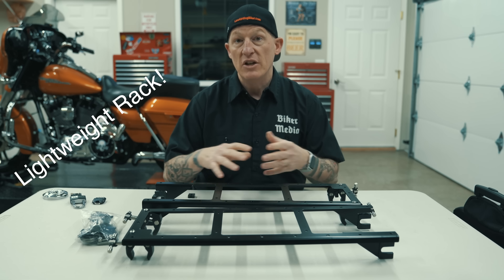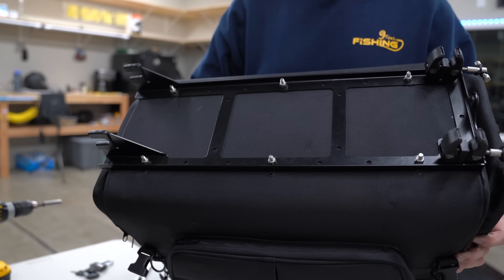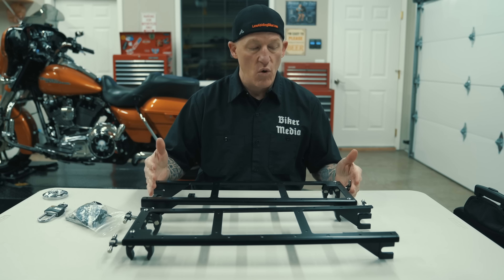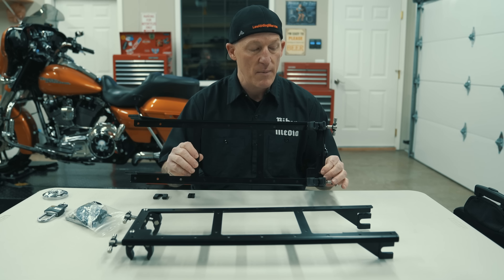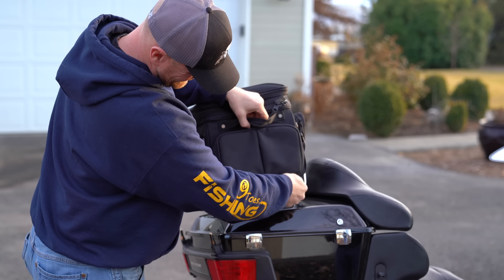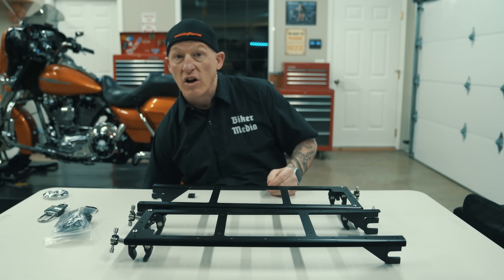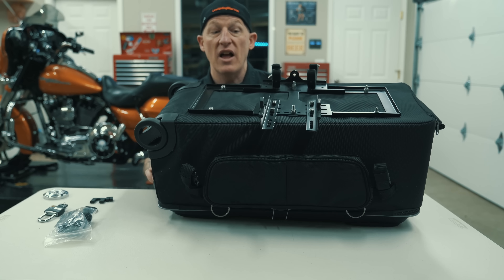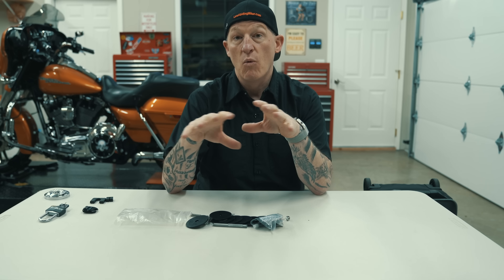Go Strapless! Best Harley & Indian Luggage System by Rickrak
I've been utilizing the Rickrack strapless motorcycle luggage system on my Harley-Davidson for a few years now and love it! I'll never go back to the days of securing straps and using bungee cords. With the Rickrak system, I can have my motorcycle luggage bag attached or detached to my Harley in less than 10 seconds without any straps! That is super important to me when on cross-country motorcycle trips when the time is very limited. Plus, I have no worries of straps, ropes, or bungee cords coming loose and damaging my paint. Or worse yet, my bag falling off on the roadway.

HELP SUPPORT US! JOIN THE BIKER REVOLUTION!